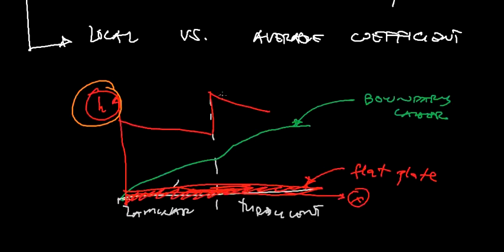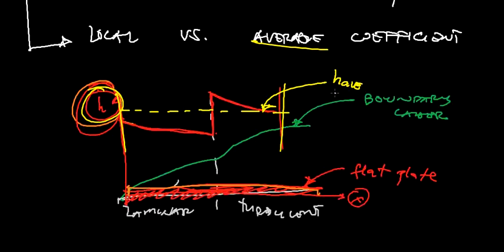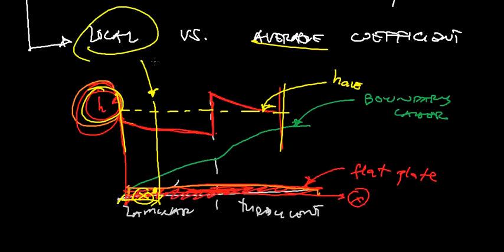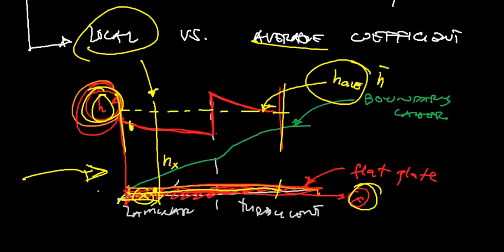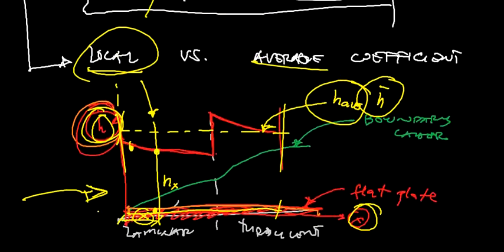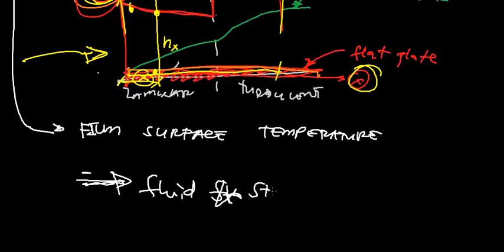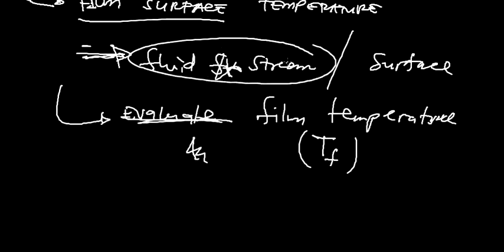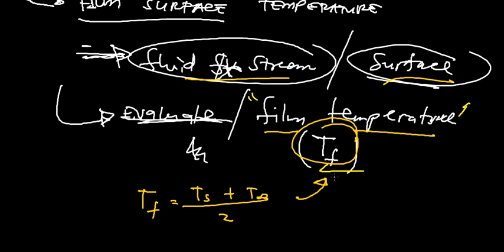5.2 External Flow Forced Convection